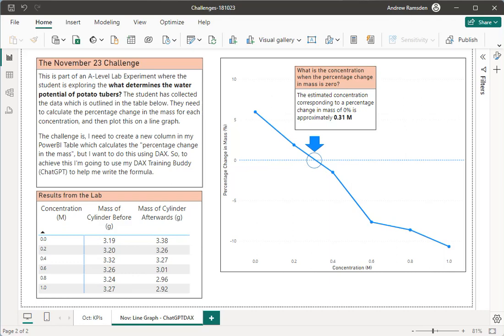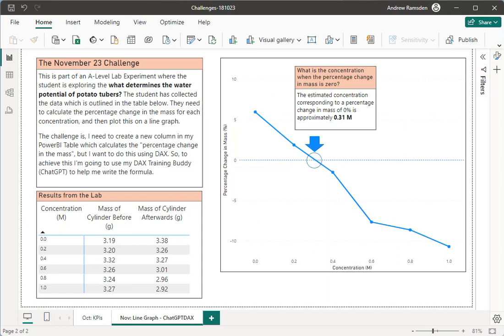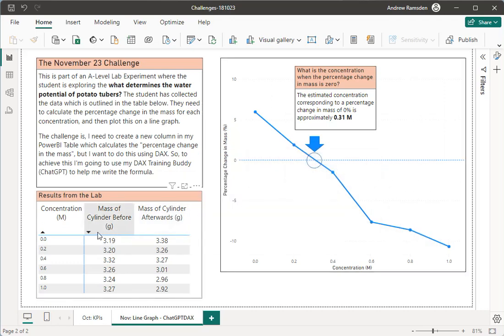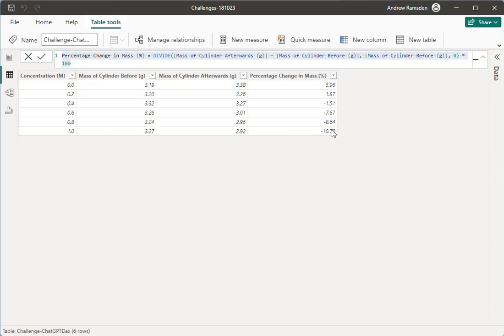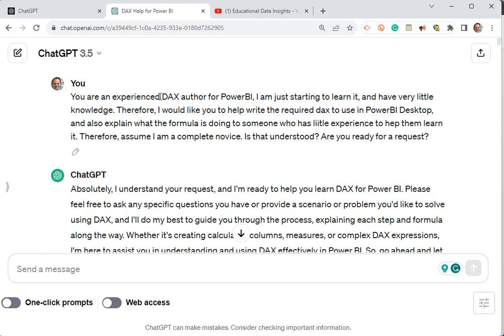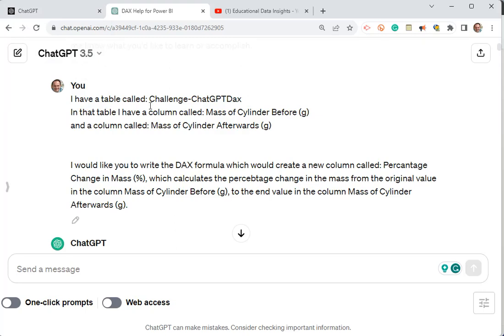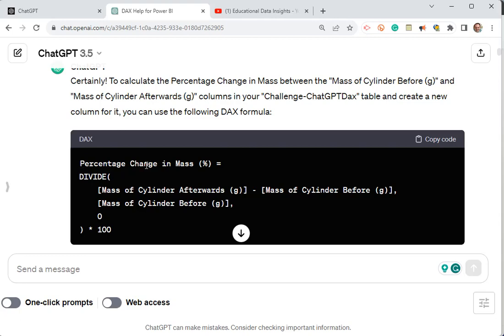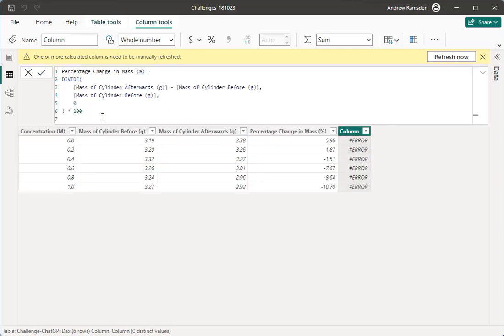Challenge November - Learning DAX for PowerBI using ChatGPT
Introduction to the Challenge (00:00 - 01:00):
The speaker introduces the November 23 challenge, focusing on learning DAX without prior knowledge and using ChatGPT as a training tool.

Biology Lab Experiment Data (01:00 - 02:00):
The challenge involves data from an A-level biology lab experiment on water potential in potato tubers. The data includes concentrations and mass measurements before and after adding a solution.

Plotting Percentage Change in Mass (02:00 - 03:00):
The goal is to plot the percentage change in mass of the potatoes at different concentrations. The speaker considers using Excel but opts for DAX in Power BI.

Data Table and DAX Formula (03:00 - 04:00):
The speaker shows a data table with concentrations and mass measurements and explains a DAX formula used to calculate the percentage change in mass.

Using ChatGPT for DAX Formulas (04:00 - 05:00):
The speaker demonstrates how to use ChatGPT to generate DAX formulas, emphasizing its ease of use and ability to explain the formulas in a simple manner.

Creating a New Column with DAX (05:00 - 06:00):
ChatGPT provides a DAX formula to create a new column for percentage change in mass. The speaker explains the formula and its components, including handling division by zero.

Implementing the Formula in Power BI (06:00 - 06:51):
The final step involves copying the DAX formula from ChatGPT and pasting it into Power BI to create the new column, demonstrating the practical application of the learned DAX.